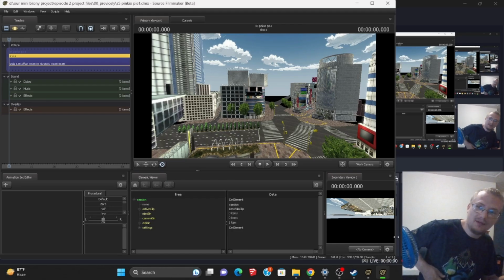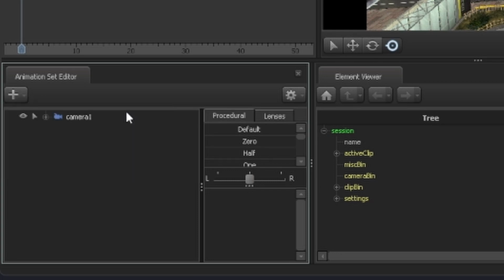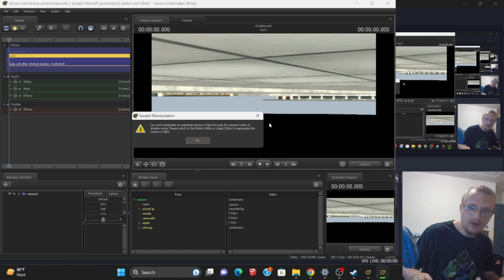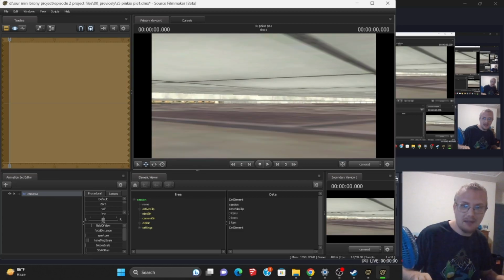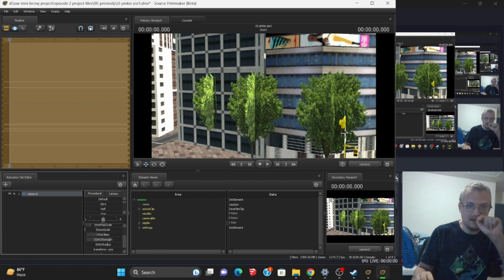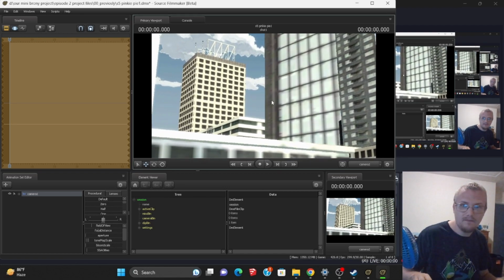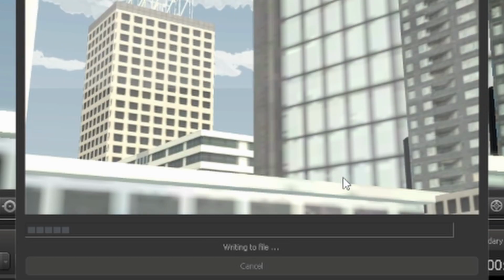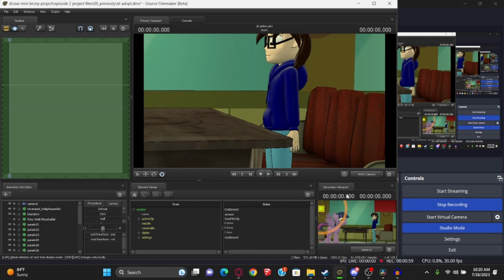sfm for dummies, Camera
this tutorial teaches you how to download SFM and how to add "Mods"